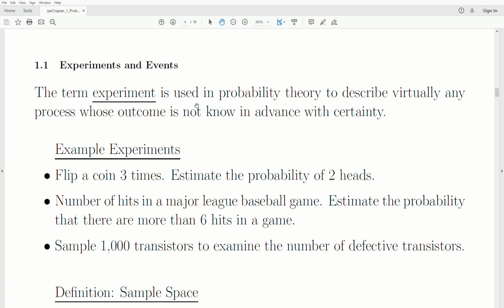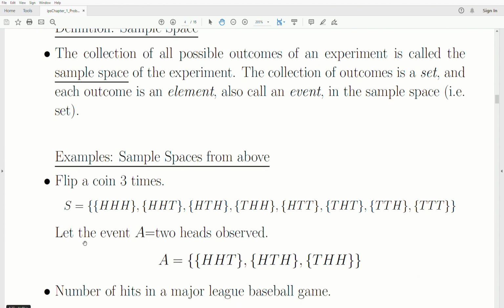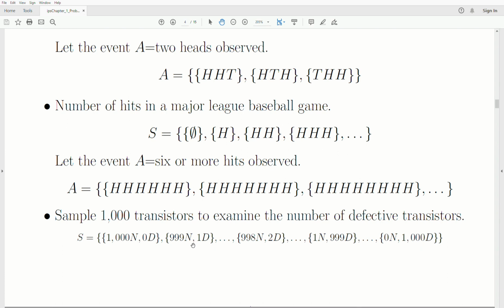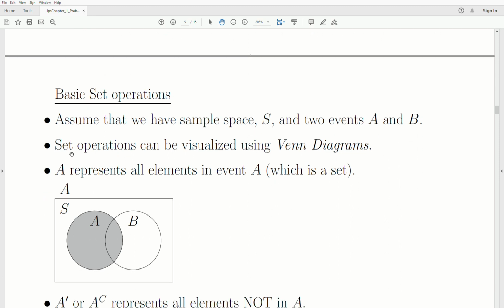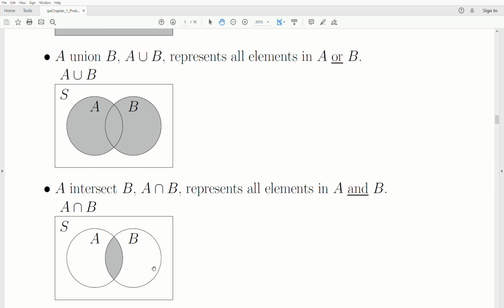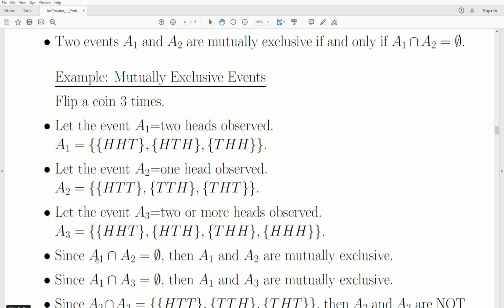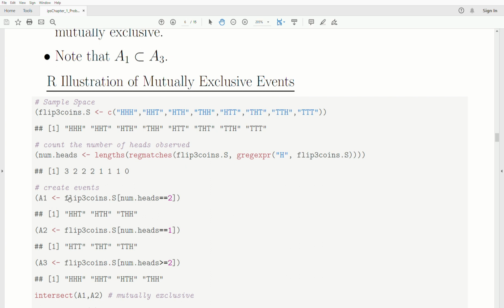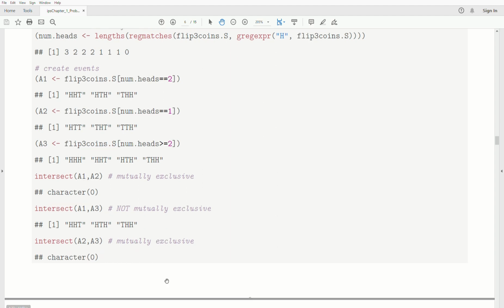ims3 - Experiments and Events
Error in video: Thanks for @mexicanbws14  for pointing this out. "In the bulleted section before the R code, there looks to be a typo since A1 and A3 are not mutually exclusive as demonstrated in the R example."